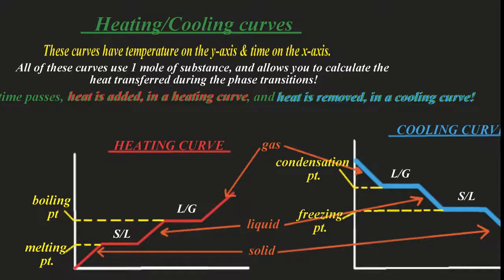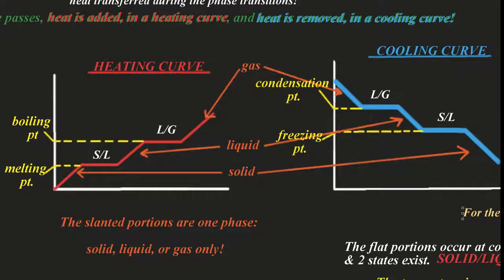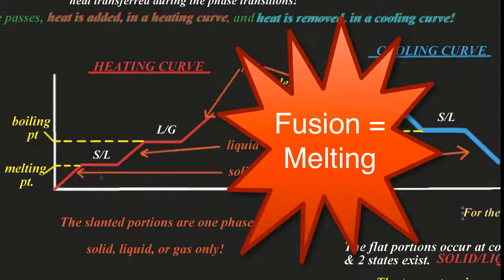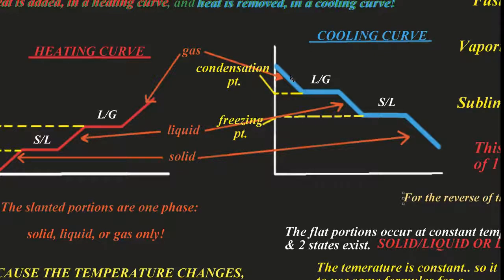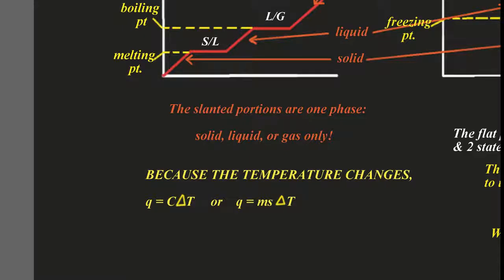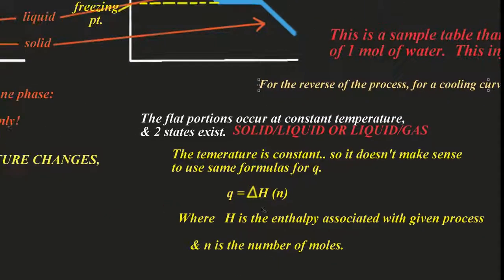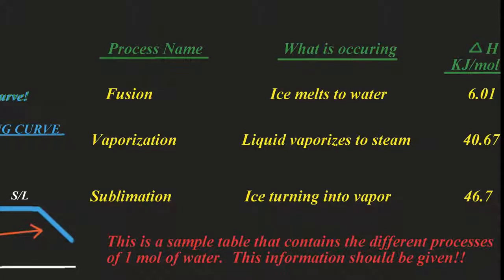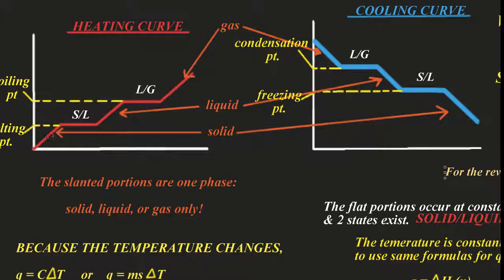[Chemistry] [Chemistry II]-Heating and Cooling Curves-Concept Video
[Chemistry] [Chemistry II] - 25 - Heating and Cooling curves (concept)